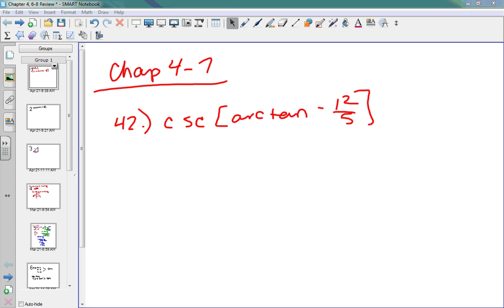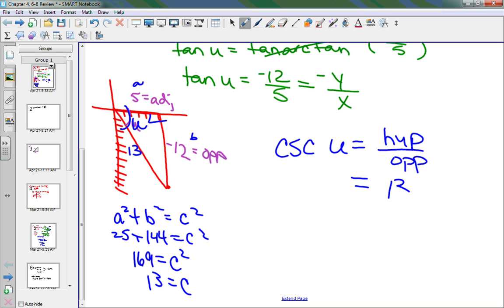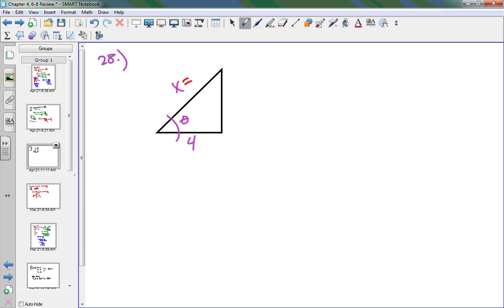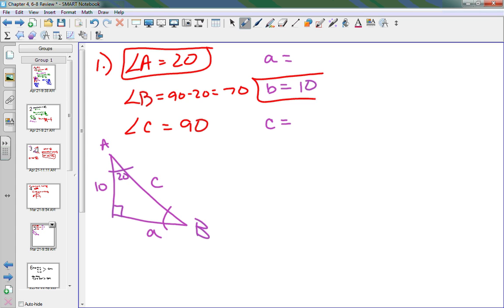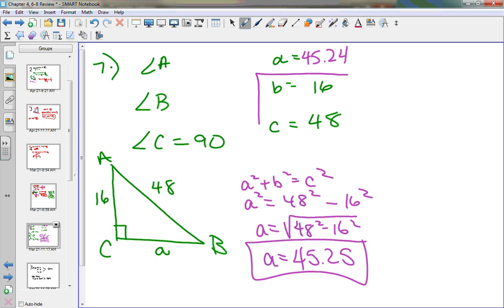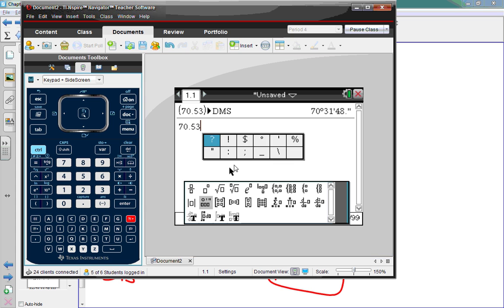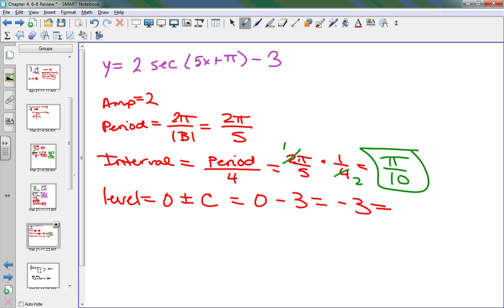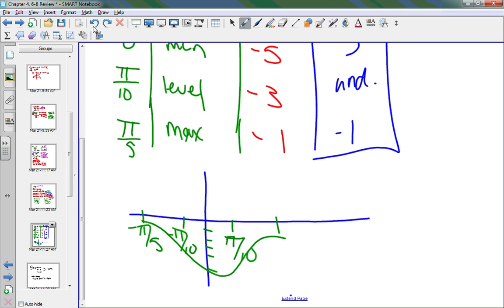Chapter 4, 6 8 Review